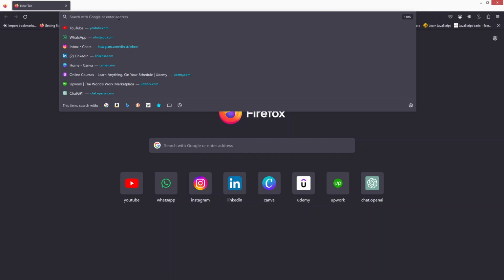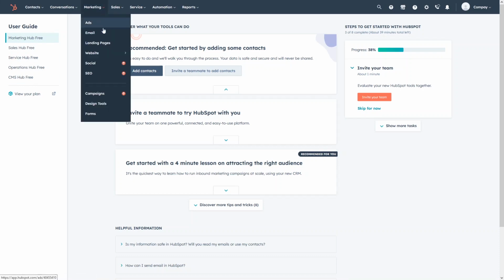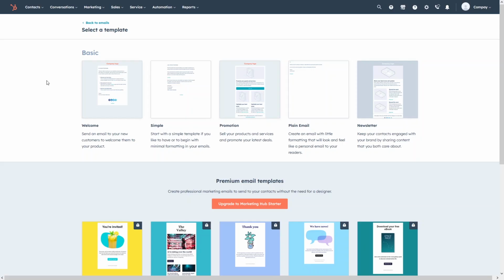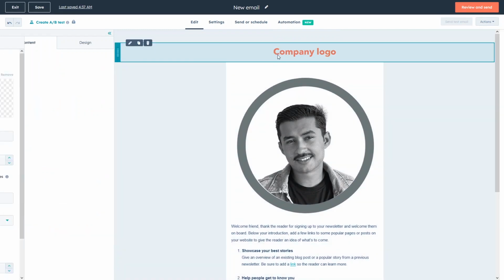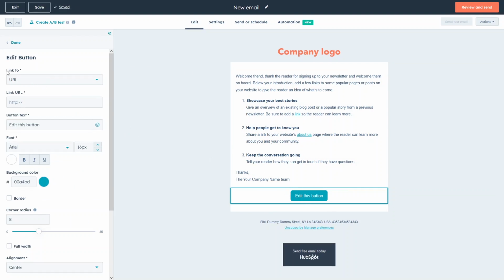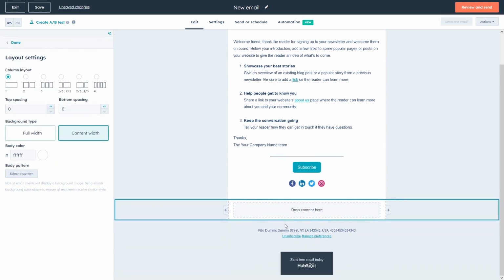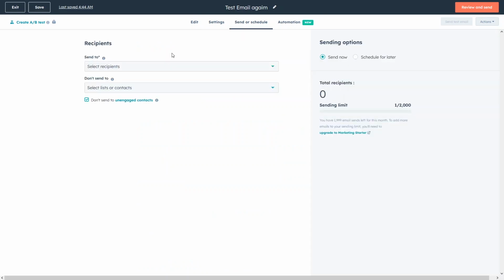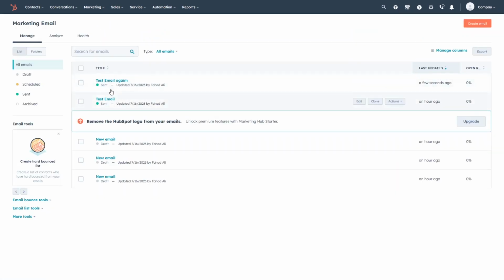HubSpot Email Marketing | How To Use HubSpot For Email Marketing (2023)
Learn how to leverage HubSpot's powerful email marketing tools in 2023 with this comprehensive tutorial. Whether you're a beginner or an experienced marketer, this step-by-step guide covers everything you need to know, from setting up email lists and segmentation strategies to designing eye-catching templates, personalizing content, and automating workflows.

Discover advanced techniques like A/B testing, analyzing performance metrics, ensuring deliverability, and integrating HubSpot with other tools.

Packed with actionable tips and best practices, this video will help you drive remarkable results for your business using HubSpot's email marketing capabilities. Don't miss out on this opportunity to enhance your email campaigns and stay ahead in the digital marketing landscape.